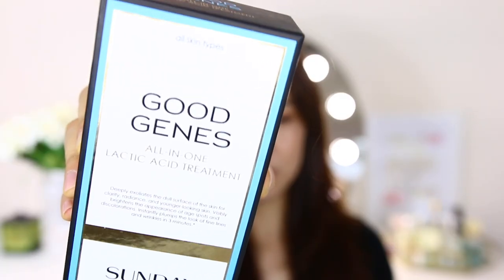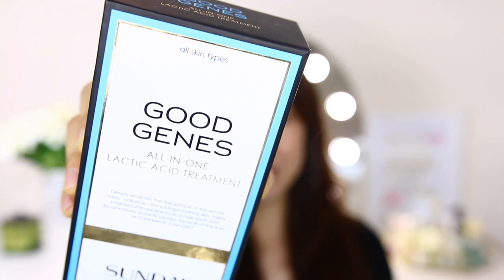SEPHORA HAUL | SKIN CARE, MAKEUP, HAIR PRODUCT